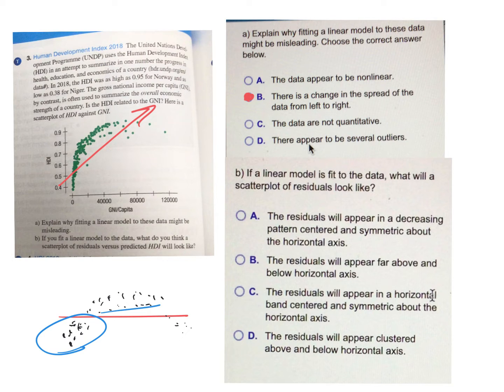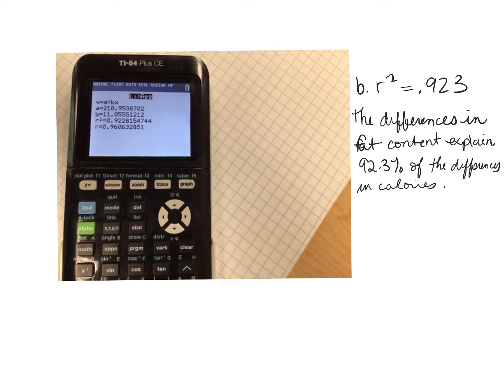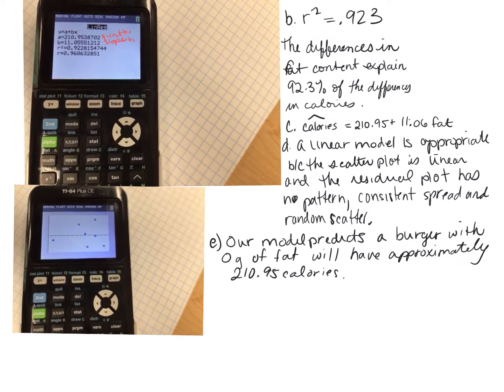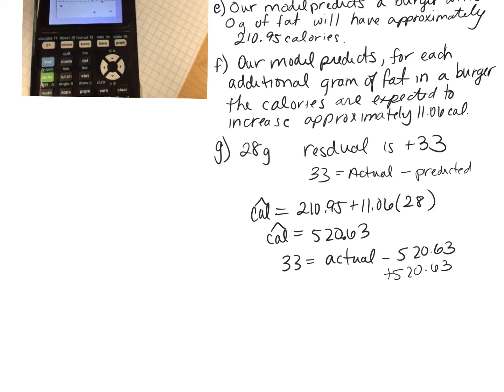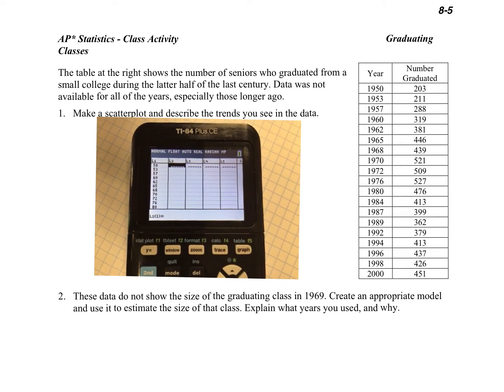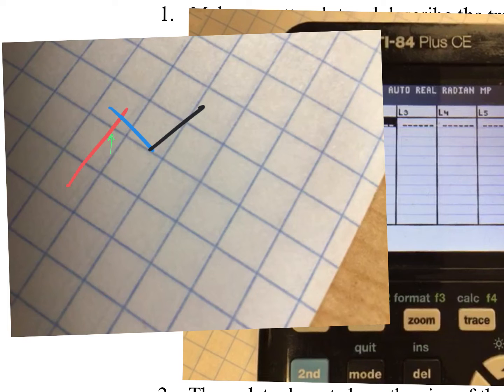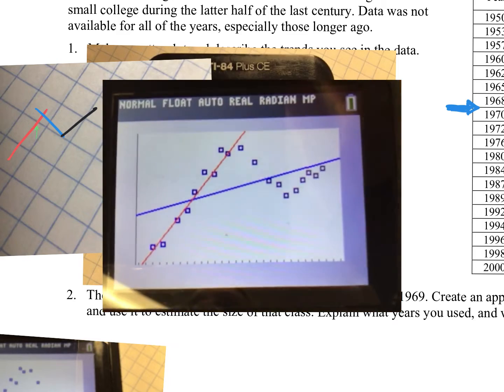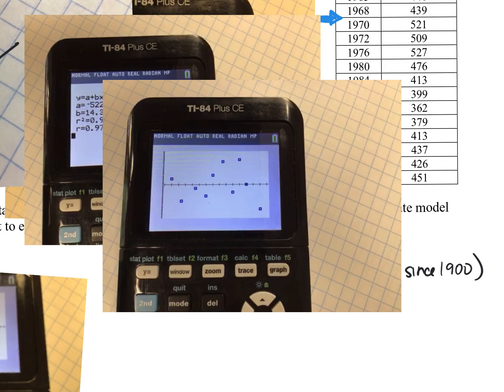10-10 hw review amd graduating class activity